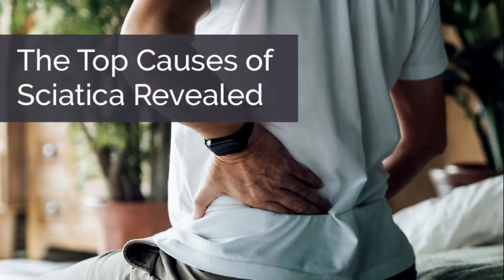The Top Causes of Sciatica Revealed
Bottom Line:
Here's something that might surprise you as you learn about the top causes of sciatica.
Sciatica is not a condition, disorder, or diagnosis in and of itself. Sciatica pain can be described as dull, achy, sharp, or shooting pain in the lower back and hip, buttock, and leg on one side of the body. Some people may also experience burning, numbness, or tingling sensations.

When someone says they "have sciatica," what they really have is a very specific set of symptoms hinting at an underlying condition causing the sciatica.

Many of our sciatica patients often comment that they don't know how they hurt their back, and that actually makes sense. So what is the underlying condition 99.9% of the time? Most all the top causes of sciatica are linked to the irritation, compression, or impingement of a sciatic nerve.

How do we know this? When a nerve is compressed or irritated — be it from a herniated spinal disc, bone spur, or ligament overgrowth — it can become inflamed and painful. Some of these causes, such as bone spur or ligament overgrowth, aren't due to a recent injury.

Why it Matters:
Not all of the top causes of sciatica are injury driven in the traditional sense. Natural changes that occur as we age, the pressure of gravity, and even stenosis (narrowing of the spinal column) can also contribute to the development of compressed or "pinched" nerves and sciatica pain.

The two sciatic nerves (or, more specifically, nerve bundles) are the longest nerves in the body and for that reason, there are lots of opportunities for either one to become irritated. These are the major nerves to your legs, and they provide the sensation and motor fibers that allow you to stand up, walk, and run.

Think of your nerves like small, high-powered electrical lines. They transmit signals from the power station — your central nervous system — out to all of the muscles, organs, and cells in your body. The electrical lines or nerves in your low back travel down your hips, buttocks, and legs to your feet and your toes.

If the nerve is irritated at the power station, it will affect everything along the path of that line. That is why a spinal disc irritating a nerve in your low back can result in pain down into your leg! Sciatica pain can occur at any point along the course of either sciatic nerve depending on where the irritation exists, and it can then radiate from there.

It’s possible to experience sciatica symptoms without low back pain. It’s possible the pain in your leg isn’t related to an impingement of its sciatic nerve. That’s why it’s so important to seek sciatica treatment in Hallettsville, TX from a healthcare professional who not only has an in-depth understanding of the top causes of sciatica pain, but of pain in the lower extremities as well.

Just like your local power company needs to perform maintenance on their equipment, you should also perform periodic maintenance on your body. Many people just don't know that many of the top causes of sciatica pain can often be resolved without the need for surgery, spinal injections, or pain medications prescribed by an MD.

Staying active with daily exercise, stretching, and periodic chiropractic care can help prevent issues in your low back. Chiropractic care is an ideal treatment for sciatica pain because it can directly address the root cause of that pain. In fact, in one recent study researchers observed that over 90% of patients with symptomatic sciatica reported being "much better" or "better" after receiving chiropractic care.

Next Steps:
Periodic chiropractic care has the potential to increase your flexibility and range of motion, help keep your spinal discs healthy, and it could even prevent future episodes of back pain and the development of the top causes of sciatica.

In our practice, we utilize various treatments, including adjustments, to correct spinal conditions such as herniated discs as well as joint restrictions related to scar tissue and muscle spasms to help relieve your sciatica pain and prevent it from recurring.

If you're considering booking your first appointment with a chiropractor, know that you don't need a referral to see a chiropractor like us that specializes in sciatica treatment in Hallettsville, TX.

A little maintenance today can go a long way towards a healthier tomorrow, and we’re here to help.

Science Source:
(1) Outcomes of Acute and Chronic Patients With Magnetic Resonance Imaging–Confirmed Symptomatic Lumbar Disc Herniations Receiving High-Velocity, Low-Amplitude, Spinal Manipulative Therapy: A Prospective Observational Cohort Study With One-Year Follow-Up. JMPT. 2014.
(2) Does Maintained Spinal Manipulation Therapy for Chronic Nonspecific Low Back Pain Result in Better Long-Term Outcome? SPINE. 2011.